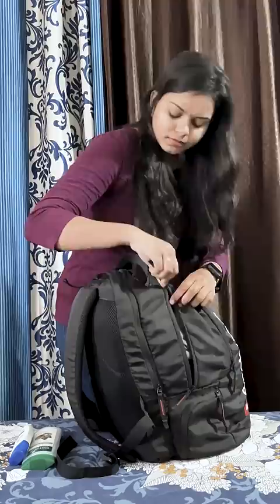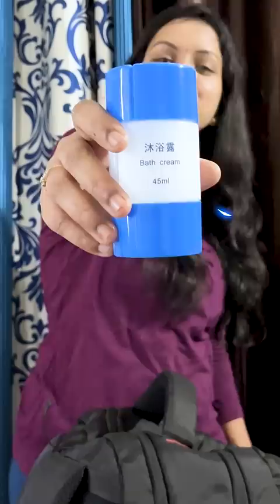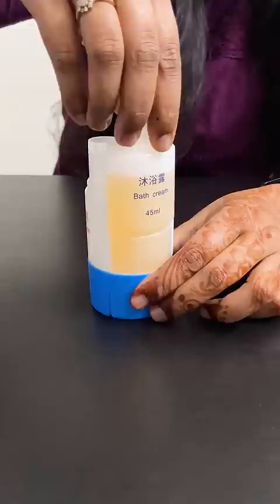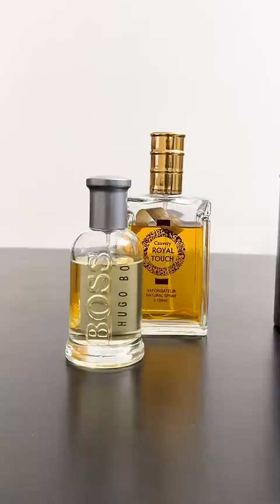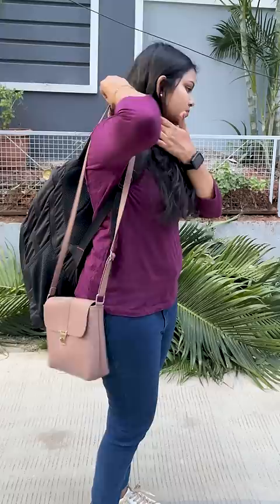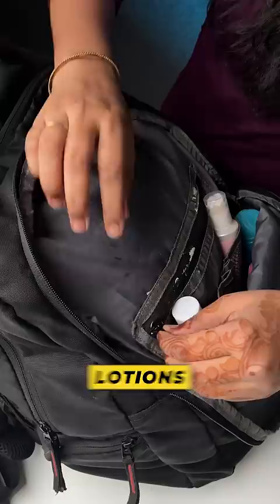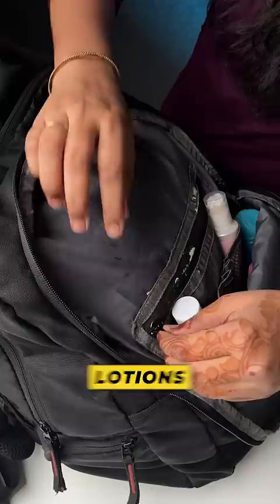3 Must Have Travel Accessories under 500